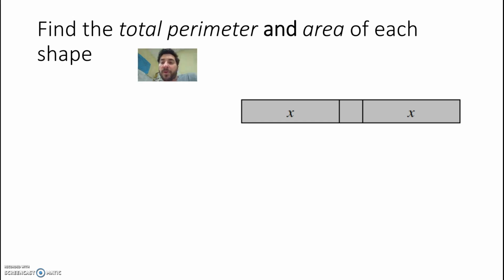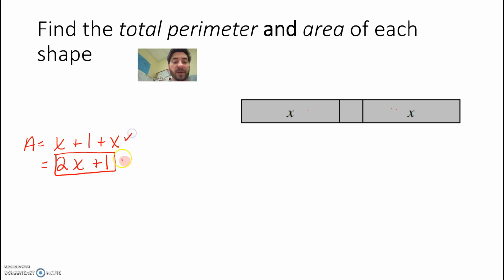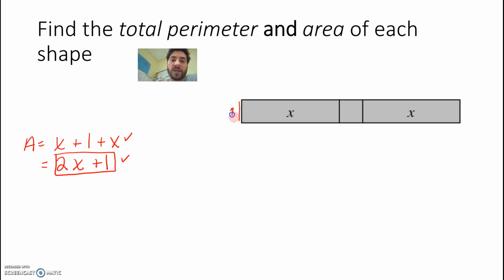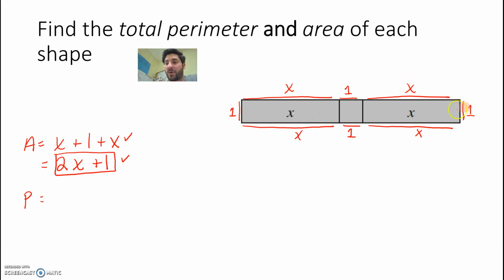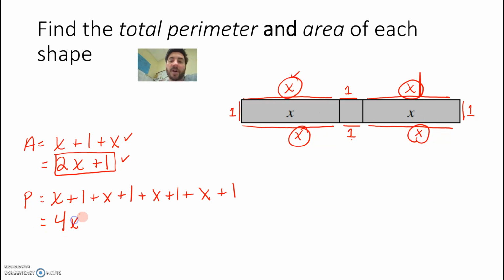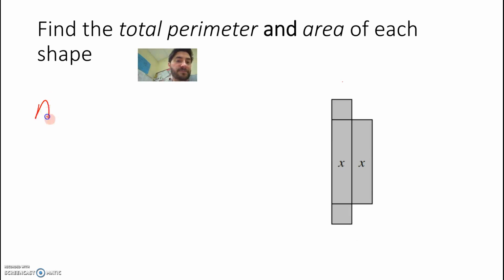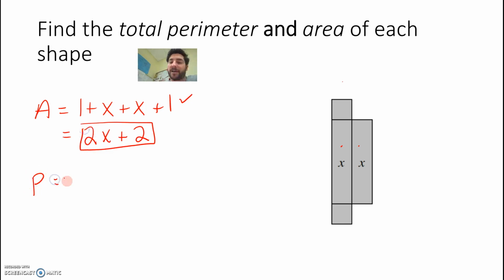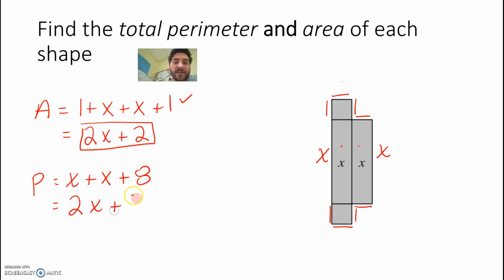CC1: 6.2.3: Algebra Tiles (perimeter)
Naming area and perimeter of algebra tiles